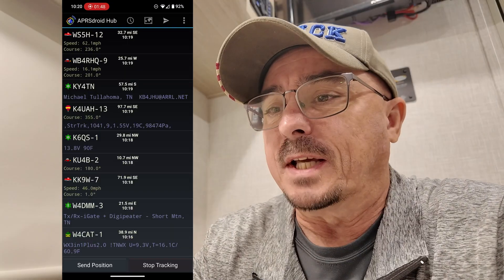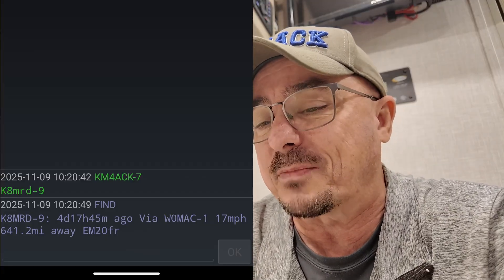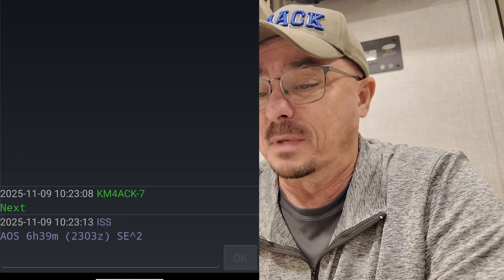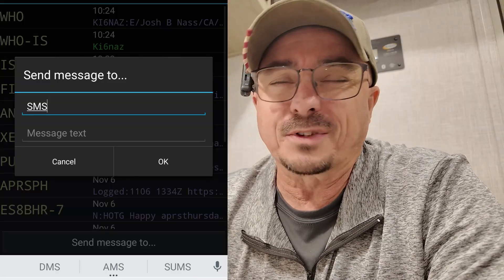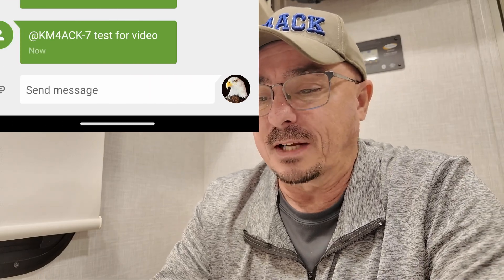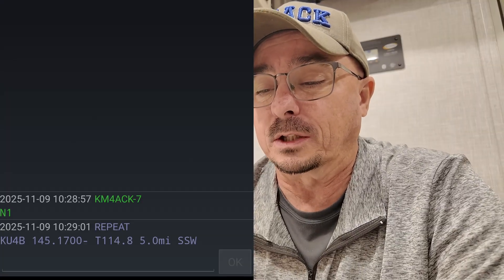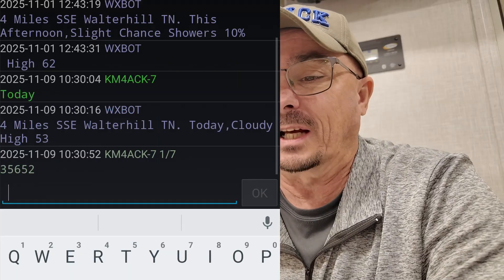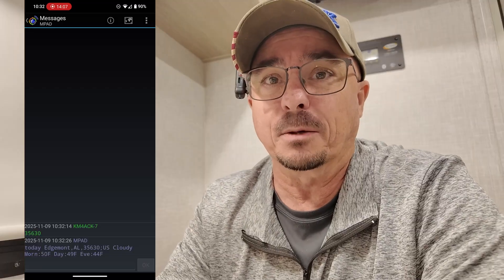The Secret Side of APRS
In this video, we demonstrate real APRS bot interactions — showing live examples of popular Automatic Packet Reporting System (APRS) services and how they respond to user commands. Whether you're a ham radio operator, APRS beginner, or packet radio enthusiast, this deep dive will help you understand how each APRS bot enhances communication, tracking, and information sharing over the air.
📡 Bots featured in this video:
✅ FIND
✅ APSPOT
✅ ISS
✅ WHO-IS
✅ SMS
✅ REPEAT
✅ WXBOT
✅ MPAD
🎬 What you’ll learn:
 • How each APRS bot command works
 • Real-world examples and message formats
 • How APRS bots connect the packet radio and internet gateways
 • Tips for integrating these bots into your own ham radio APRS setup
🔧 Perfect for:
 • Amateur radio operators (HAMs)
 • APRS beginners learning packet communications
 • Satellite and ISS enthusiasts
 • Anyone exploring digital modes and APRS automation

Diamond Antenna
Btech UV-Pro